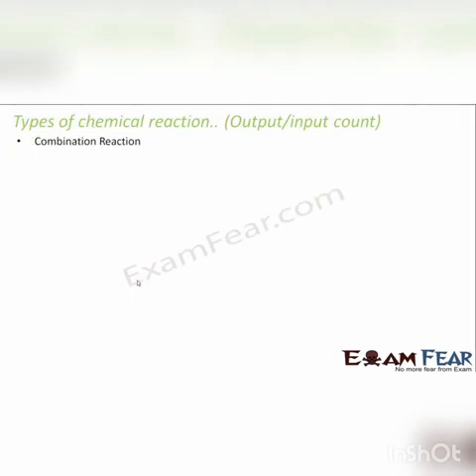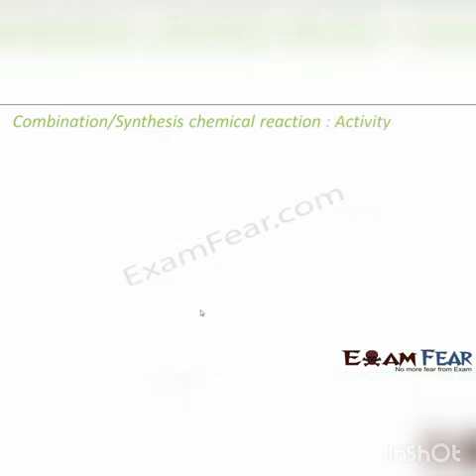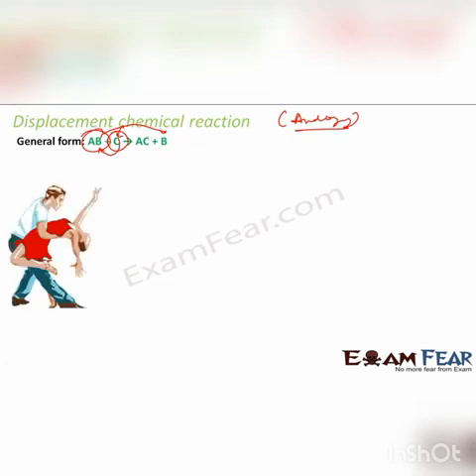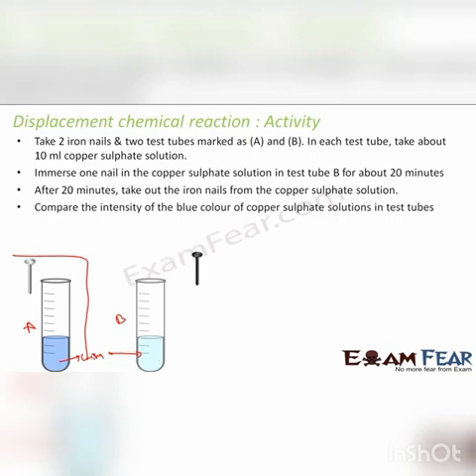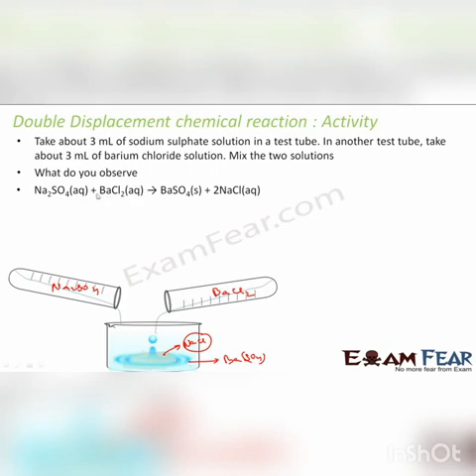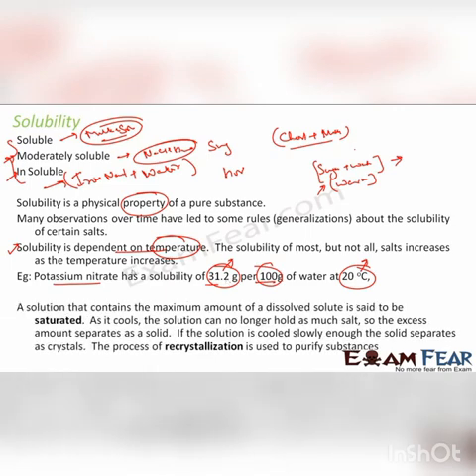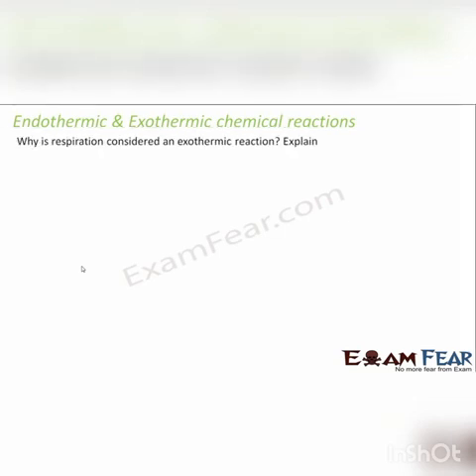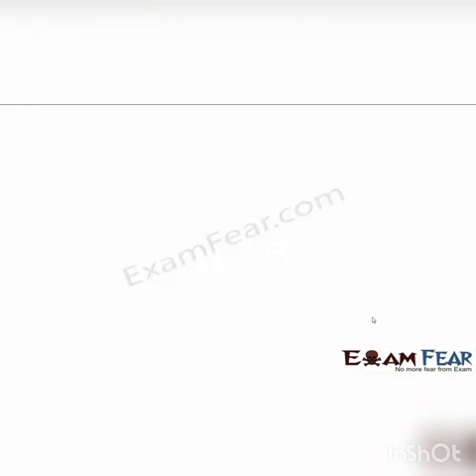Week 18 class 9 day 4